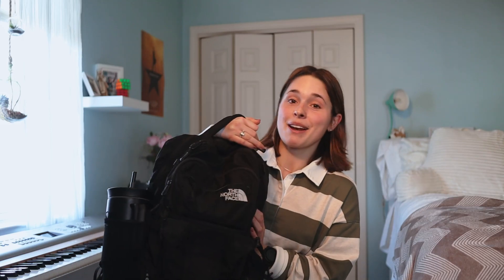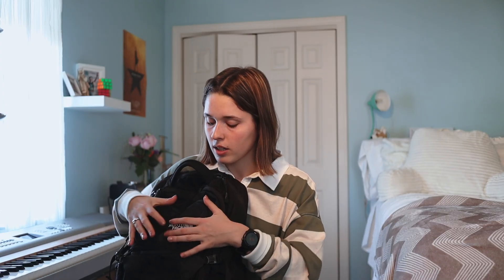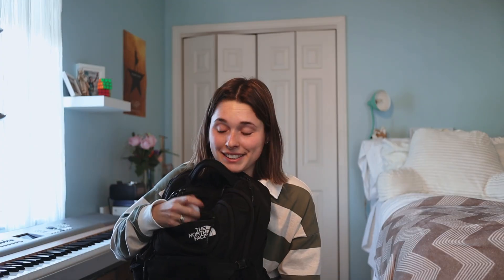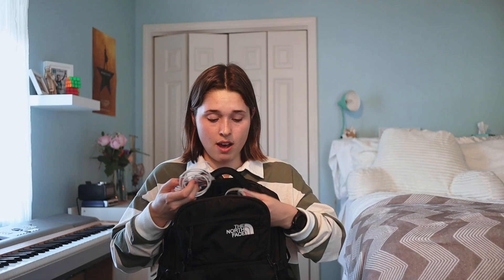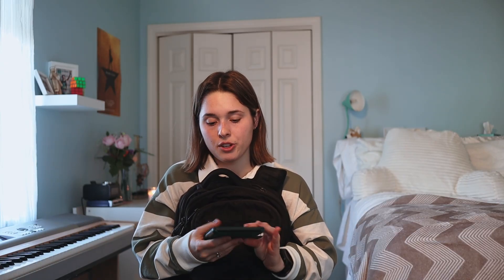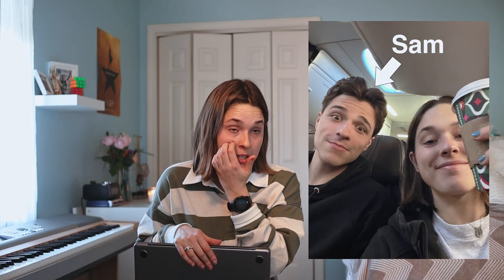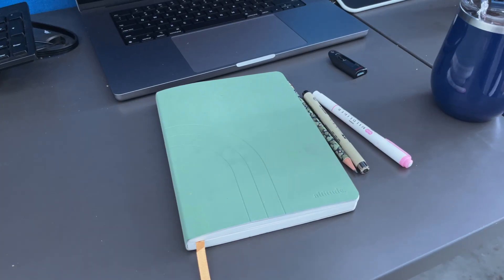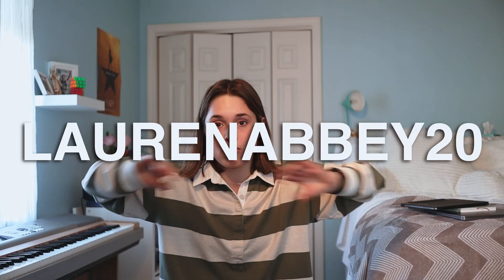what's in my backpack as an engineering student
Hey y'all!
I thought this would be a fun look into what I carry in my backpack everyday as a senior engineering student. Some things really haven't changed since freshman year, but a few things are updated to reflect my current schedule and classes. If you're wondering what you'll actually need to take with you in college, then look no further! This is everything from a laptop to safety glasses for lab courses.